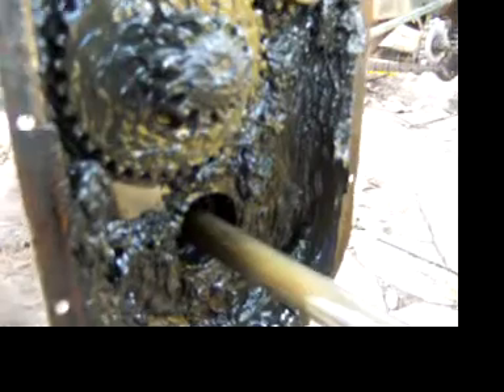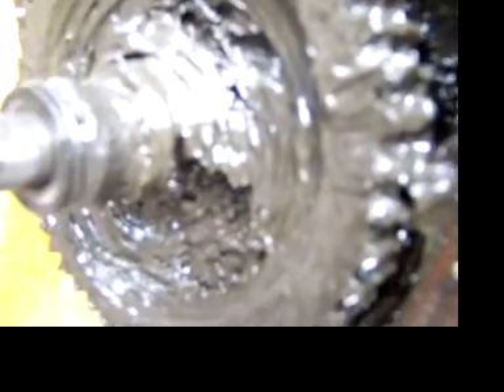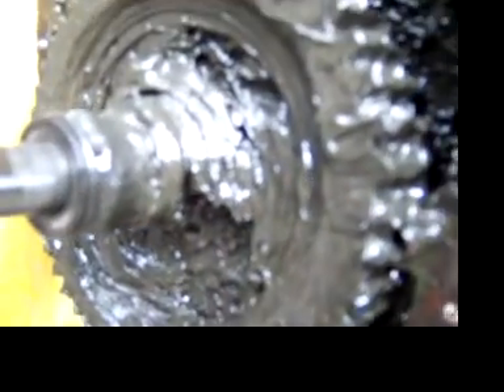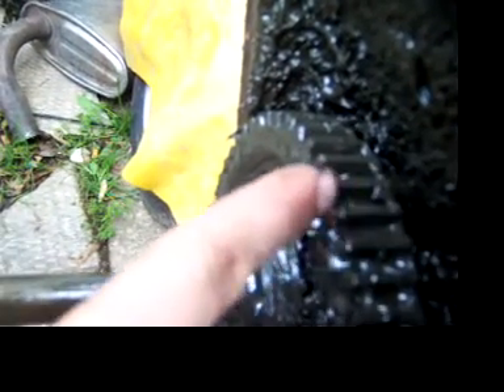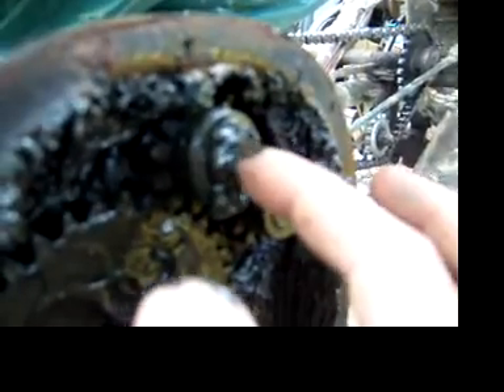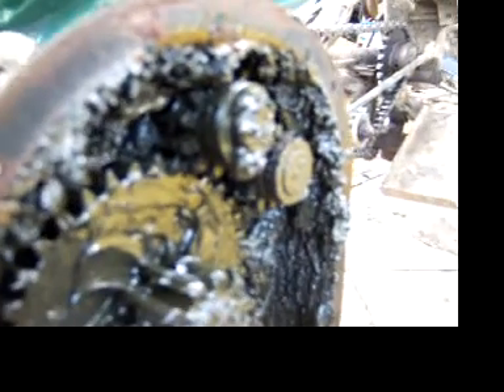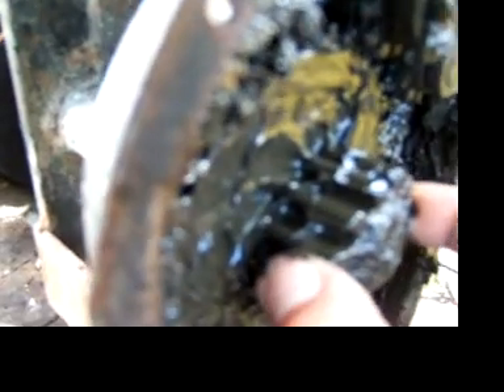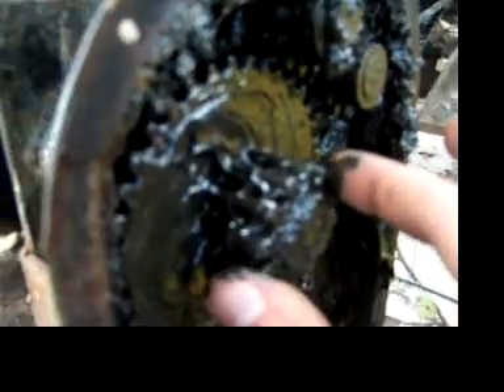a look inside the tractor tranny/gearbox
i had to tighten a few things up cheak gears everything is looking great needs a lil more grease but thats it